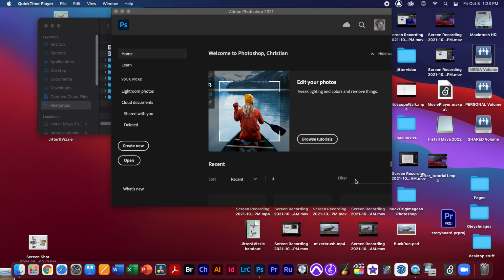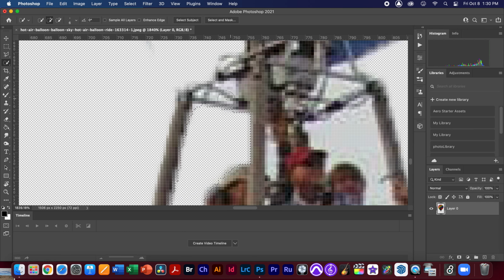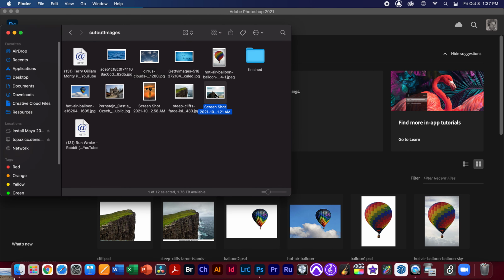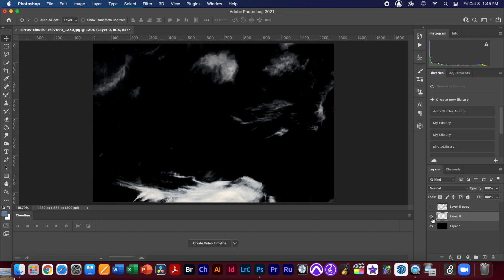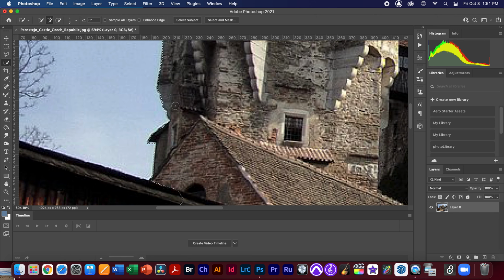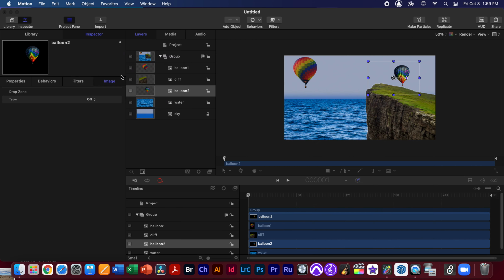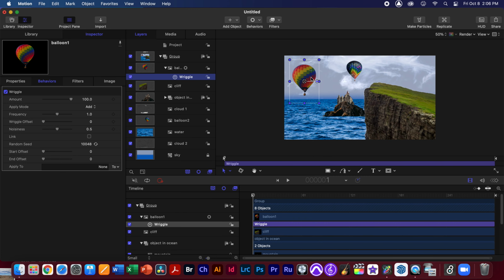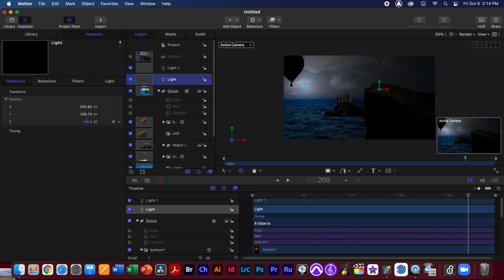using extraction tools in Photoshop to create a Motion Scene